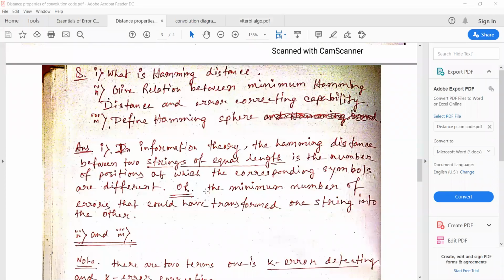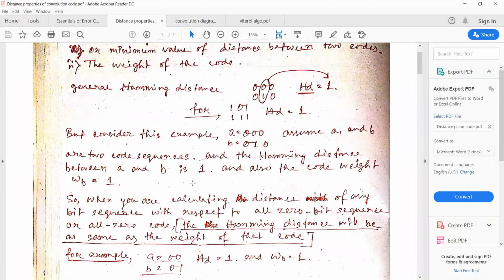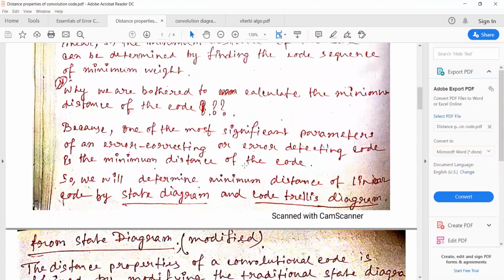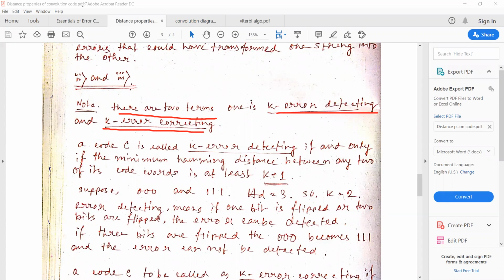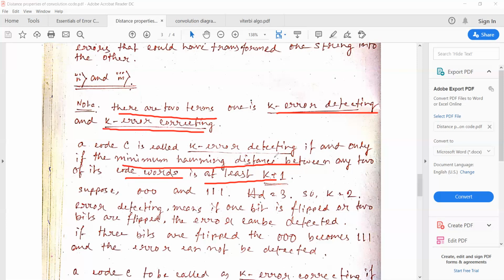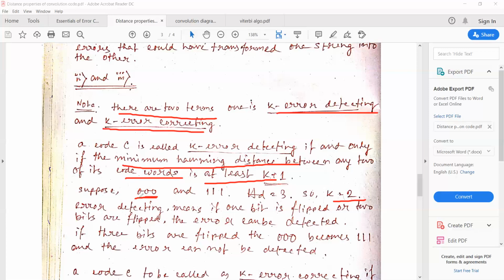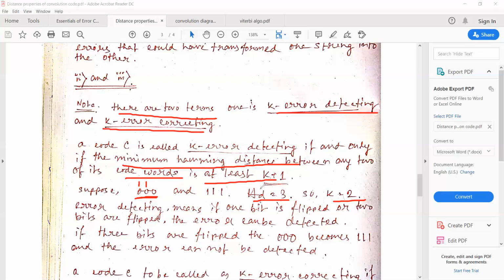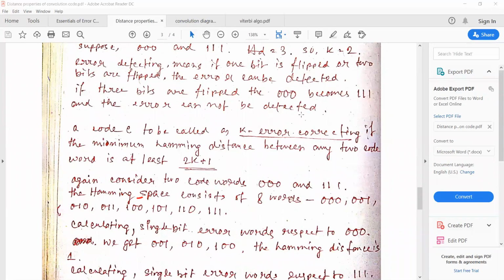Note on Hamming distance part 1